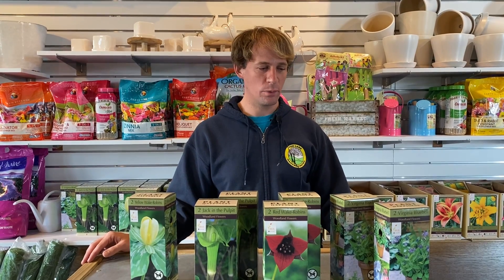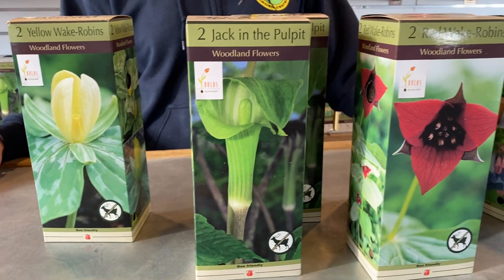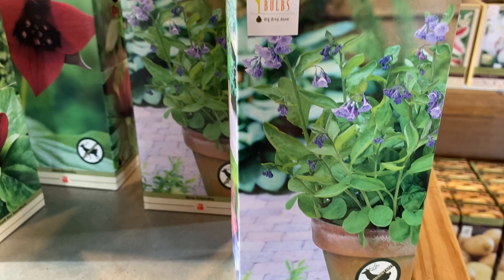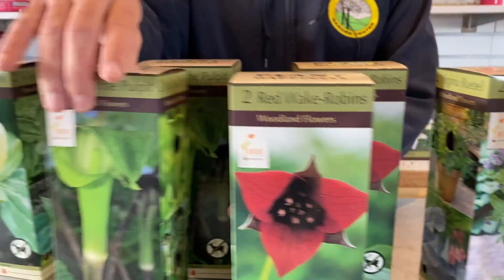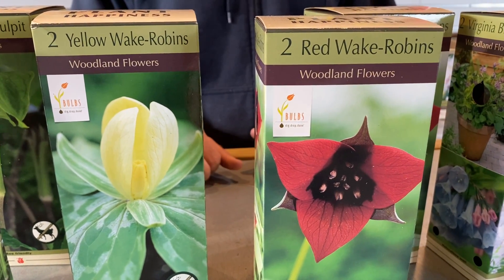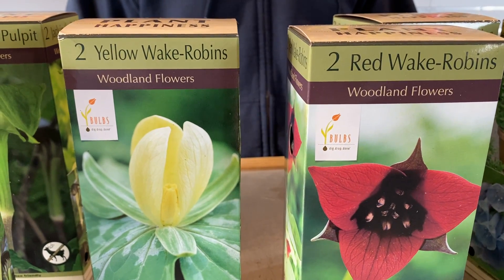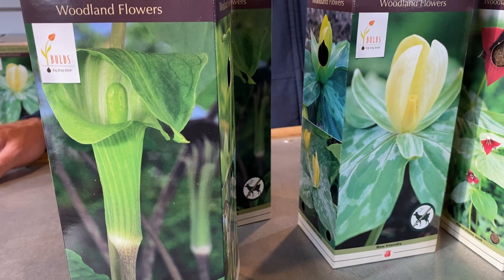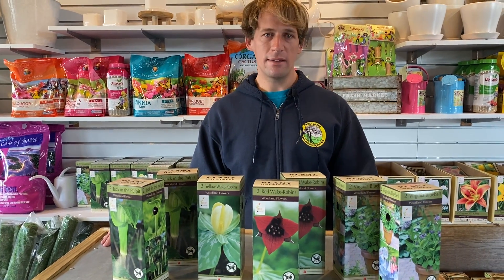Iowa Gardening - Spring Woodland Bulbs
Join Derek this week as he discusses Woodland Bulbs. Derek discusses how to plant and what to expect with Virginia Bluebells, Red and Yellow Wake-Robins and Jack in the Pulpit. These are some of Derek's favorites as he loves native plants and these do great in shady areas.

Ted Lare Design Build Landscaping and Garden Center is located in the Des Moines area on the SW border of West Des Moines.  You can see more about us on our

We focus on custom landscape designs and installations, delivering amazing results for our clients.  We also have the most complete garden center in Iowa.  If you love the outdoors, you will want to check out our retail store and outdoor showroom in person!  We have an amazing selection of plants, garden art, and pottery to choose from (among other things).